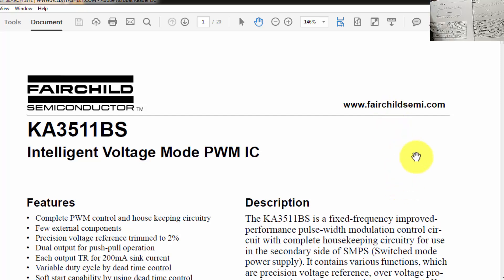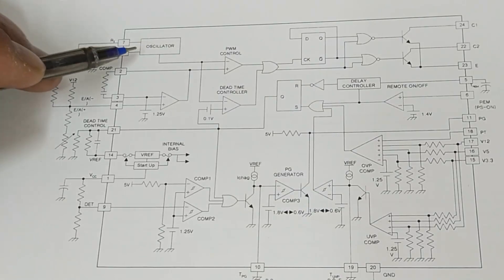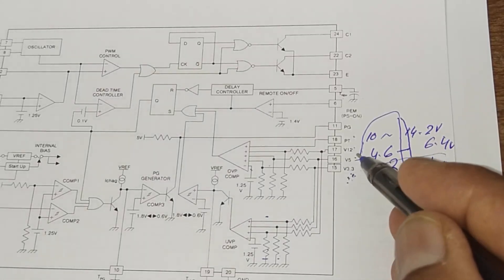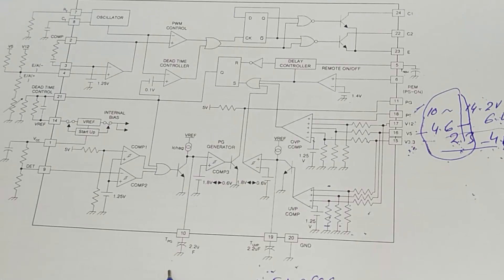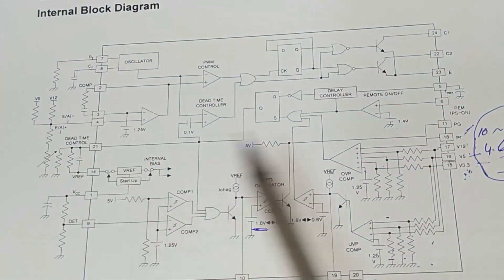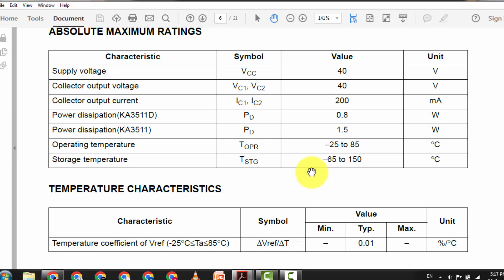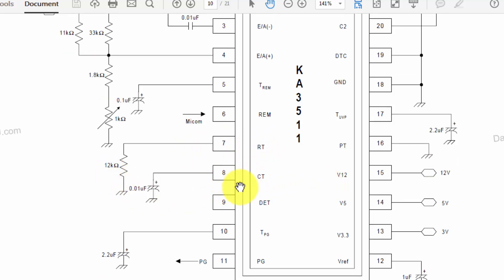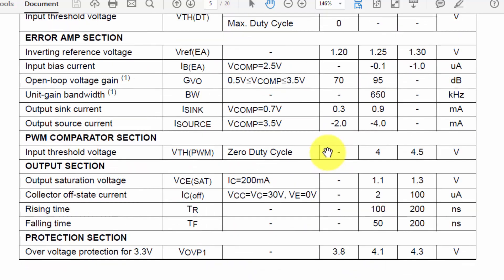{585} KA5711 Intelligent PWM Controller IC || KA5711DS KA5711BS Computer PSU Supervisor & PWM IC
KA5711 Intelligent PWM Controller IC || KA5711DS KA5711BS Computer PSU Supervisor & PWM IC. i explained the function of this combo (supervisor & pwm controlller IC) and explained how to repair computer power supply, and bypass the protection circuit for over voltage / Under voltage and extra protection circuit. The KA3511 / KA5711BS / KA5711A /ka5711D / KA5711DS  is a fixed-frequency improved performance pulse-width modulation PWM control circuit with complete housekeeping circuitry for use in the secondary side of SMPS (Switched mode power supply). It  contains various functions, which are precision voltage reference, over voltage protection, under voltage protection, remote on/off control, power good signal generator. it is in 22 pin ad 24 pin packages, OVP (Over voltage protection) section It has OVP functions for +3.3V,+5V,+12V and PT outputs. The circuit is made up of a comparator with four detecting inputs and without hysteresis voltage. Especially, PT (Pin16) is prepared for an extra OVP input or another protection signal.